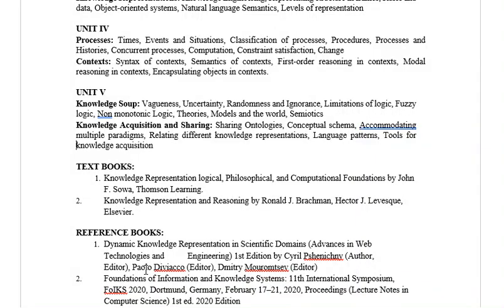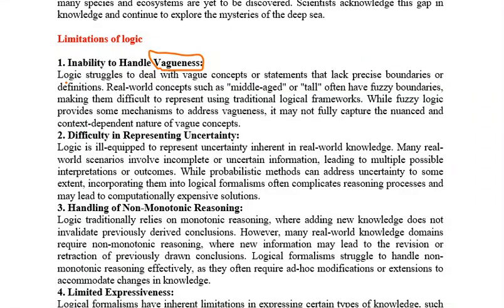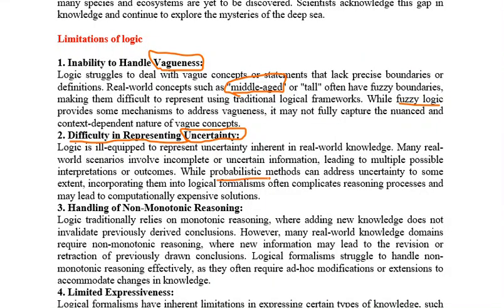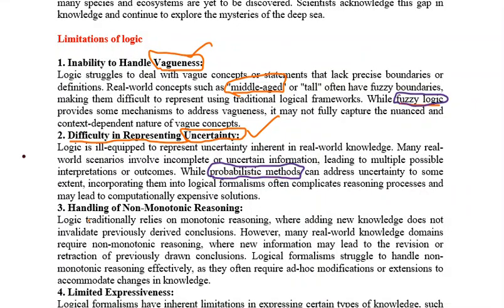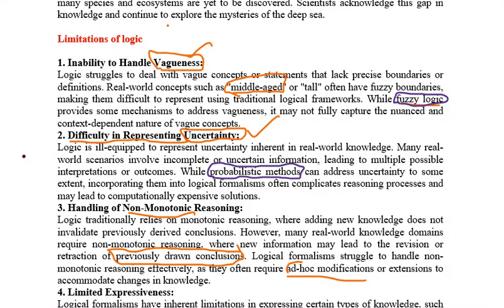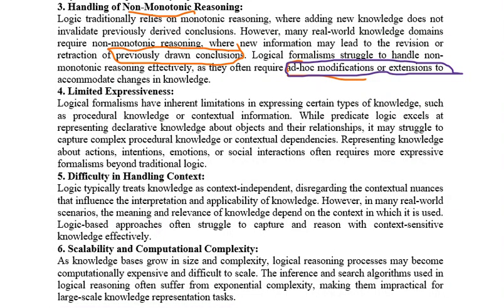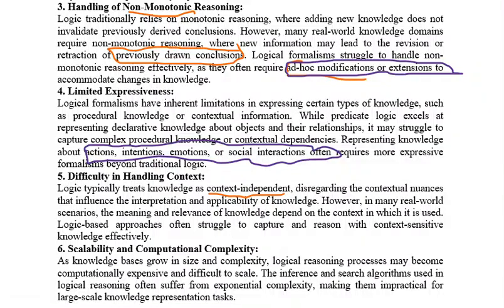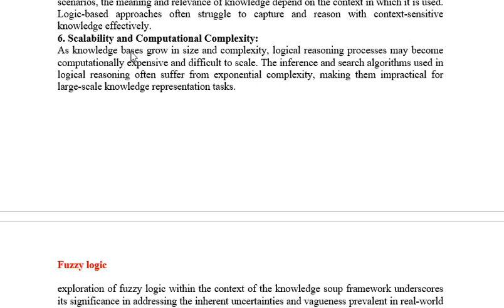#26. Limitations of logic | knowledge representation reasoning | unit - V